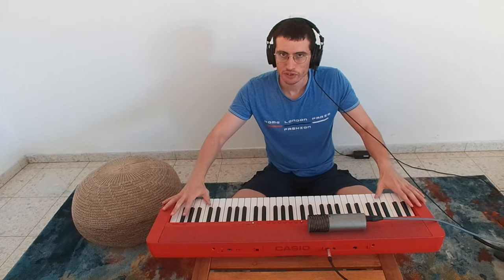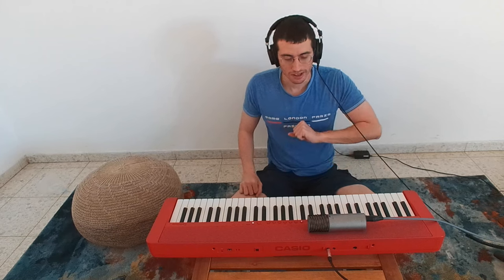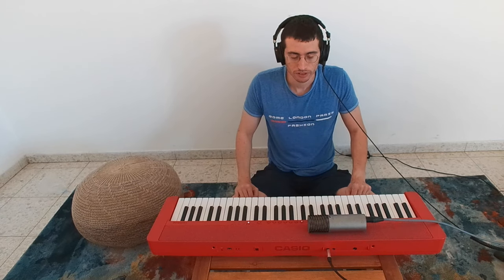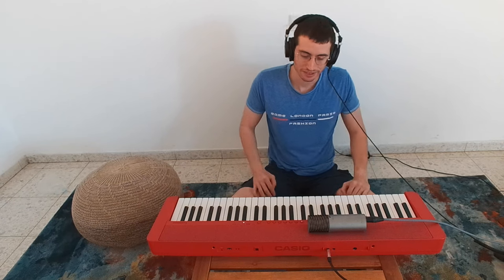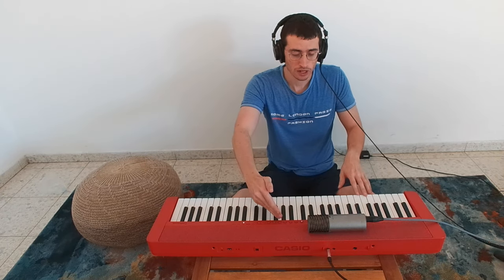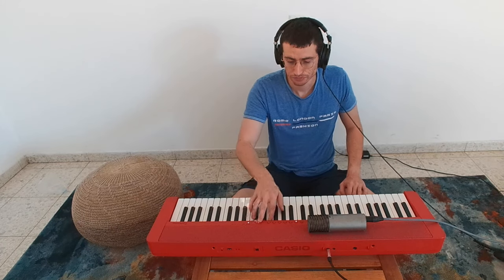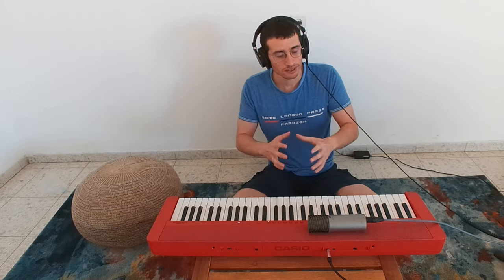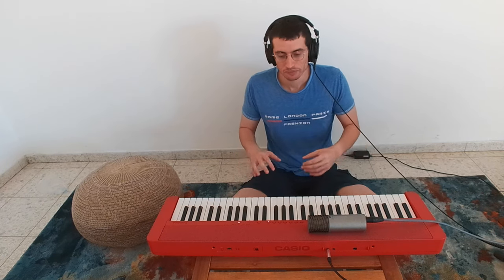Warning: Before Buying Casio CT-S1, Watch This Review First (Demo & Sounds)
Thinking of buying the Casio CT-S1? Watch this review first to see a full demo and hear the sounds and features of this keyboard. Don't make a purchase without all the information! Another keyboard to consider against this one is the Casio CT-S500. If you have any questions whatsoever, please write them down in the comments. Cheers!

I'm now accepting online students! Want to learn piano and master any genre? Meet me here and schedule a free consultation